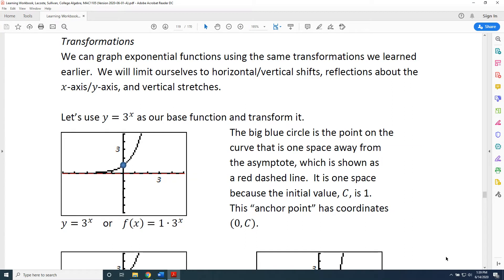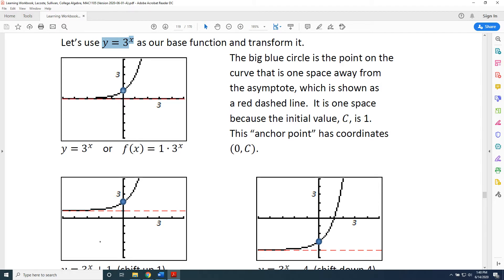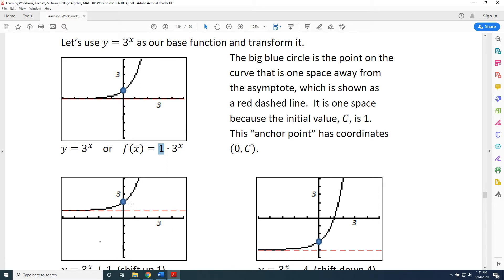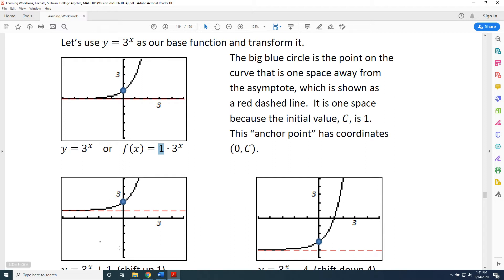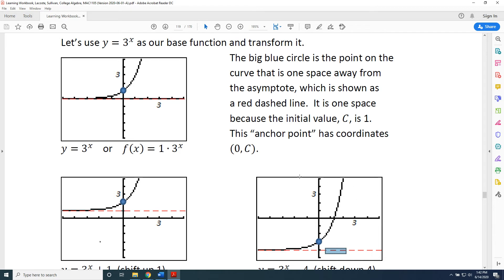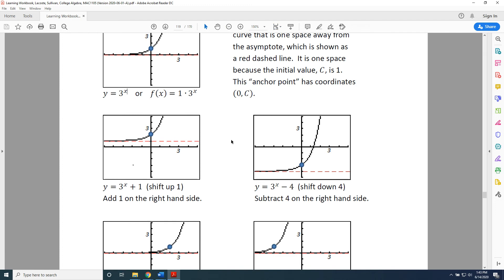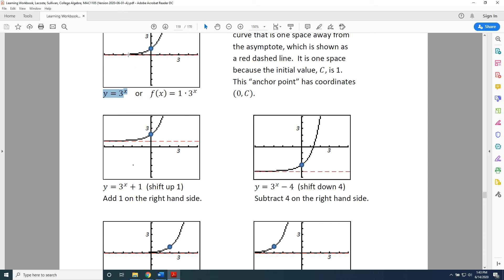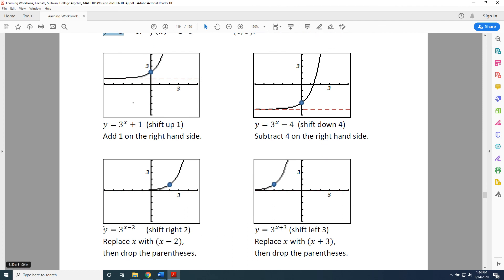Transforming Exponential Functions (Part 1)